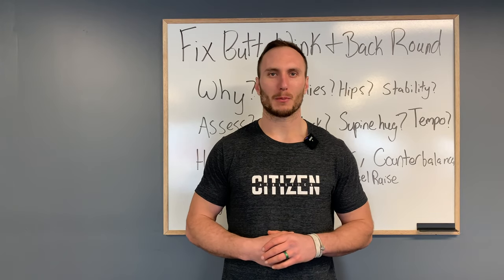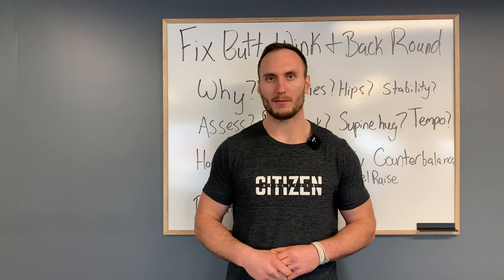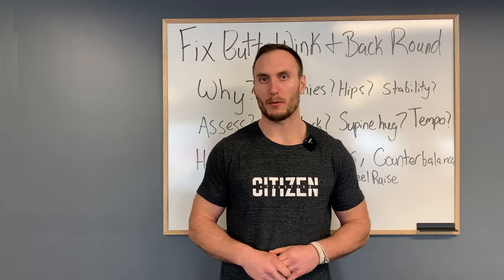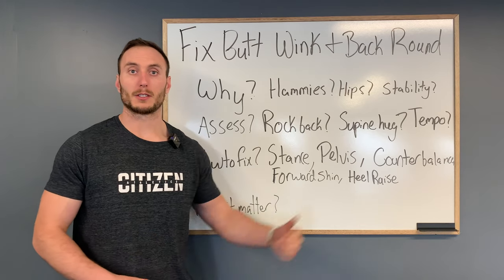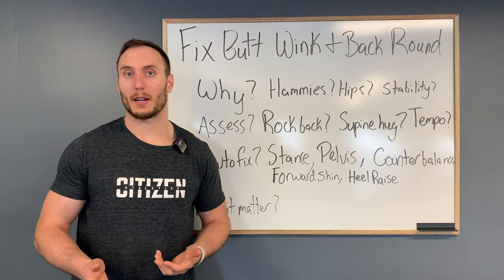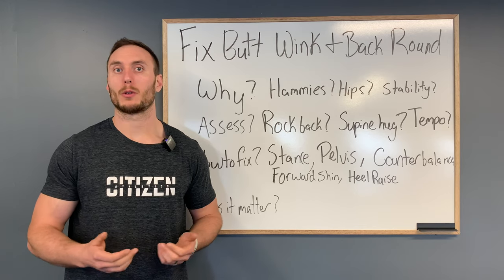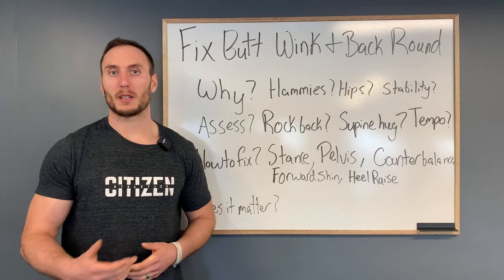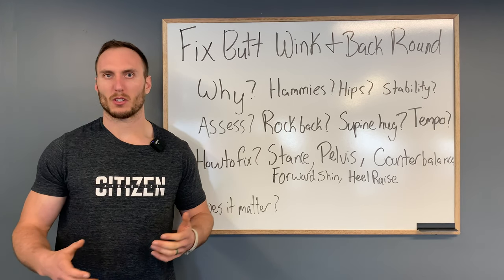How to Fix Butt Wink - What is Butt Wink, Options for it, and does it matter?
Butt Wink is a topic that people often ask about in regards to squatting.

Does it cause back pain? Is it because of anterior pelvic tilt? Are your hamstrings tight?

In the video we discuss:

What is Butt Wink? Well we break that down in detail in the video, and provide some ways you can assess what it contributing to why you may have it occur in your squat.

How to fix butt wink? We break that down in depth in the video, discussing different strategies by why it may be occuring for you.

Does it matter? While many argue about what it is, why it occurs, and how to fix butt wink, it may not necessarily matter.

If you want a workout routine that helps develop your mobility, strength or movement?

Looking for help with a specific issue? Our training support program has unique plans such as hip mobility & thoracic mobility that can be great for many people